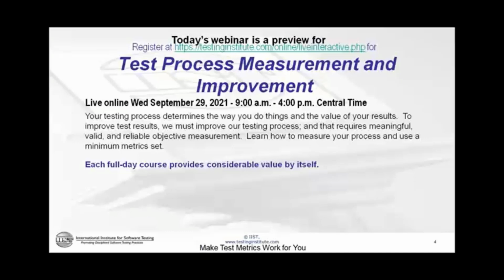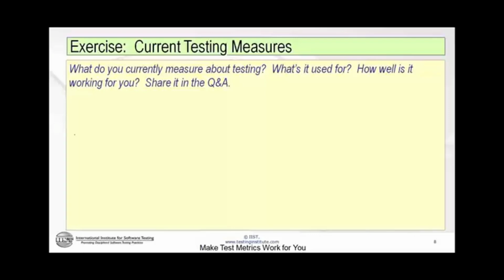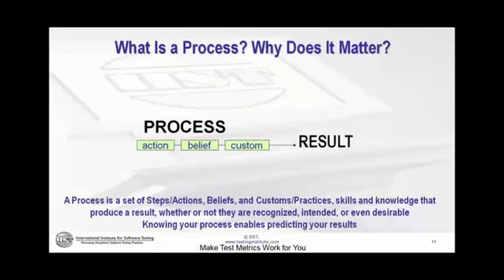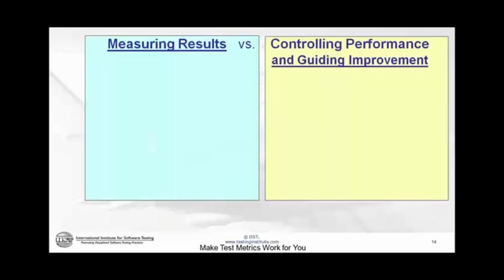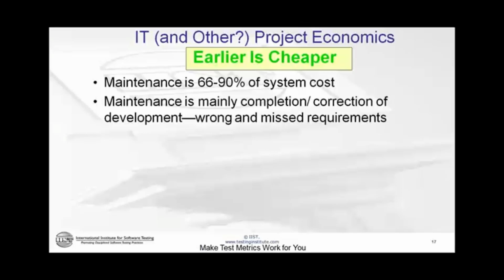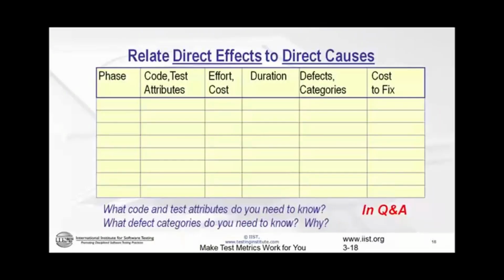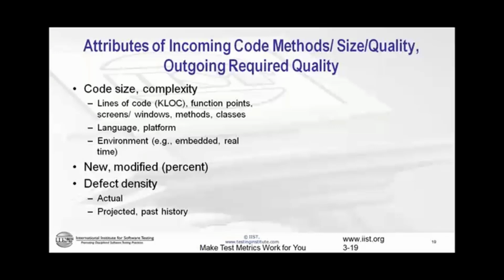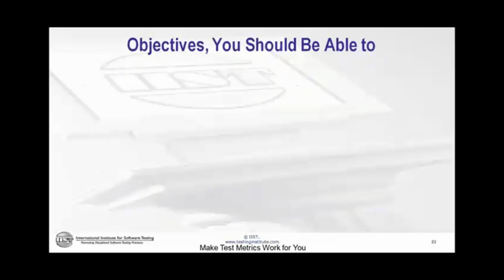Make Test Metrics Work for you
Metrics get a bad rap, too often deservedly. Yet, with good reason it’s well-accepted that you can’t manage what you can’t measure. The key to efficient, effective, and continuously improving testing is reliable and relevant metrics. Learn in this interactive webinar how to:

Recognize how your REAL testing process determines your test effectiveness and efficiency

Identify how to measure processes appropriately

Define the critical few testing measures you need to get and keep getting needed quality